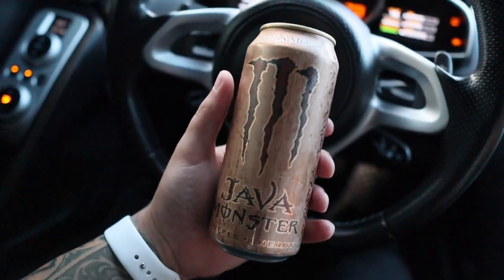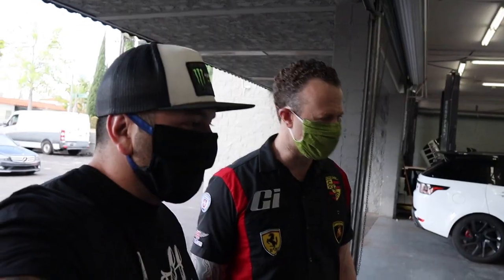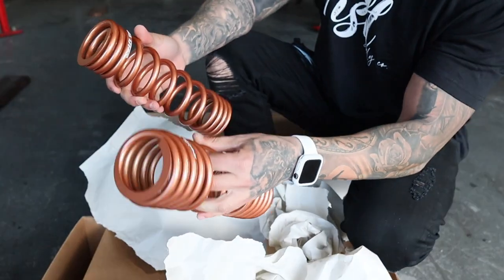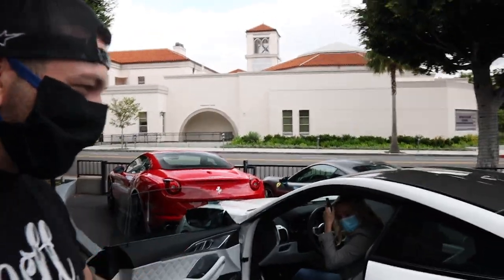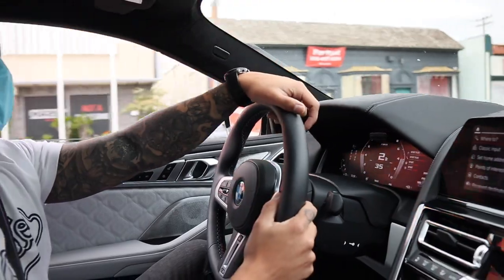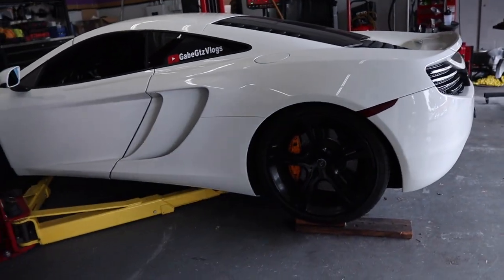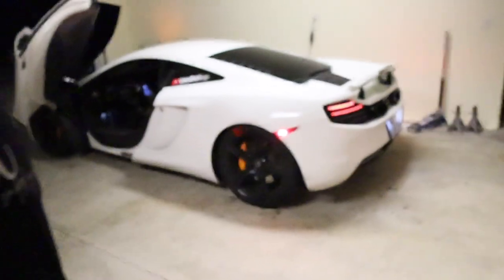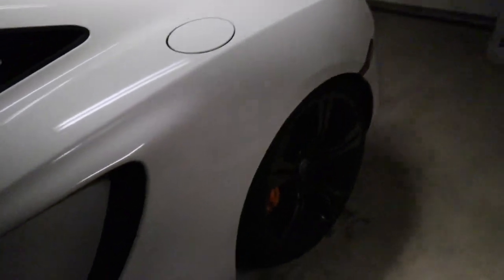I STARTED MY MCLAREN GT3 BUILD!!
So i decided to build my Mclaren MP4-12C GT3 build!! Thanks so much for tuning in!

follow Anthony Carbone- IG- @madwhips

Follow GI Automotive Group- IG- @giautomotivegroup

 life of palos funny vehicle virgins dde